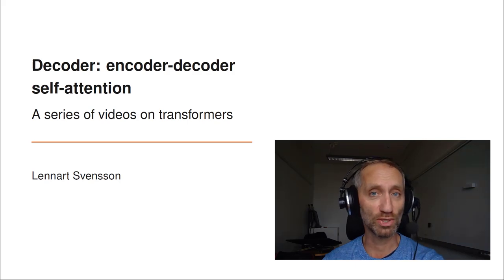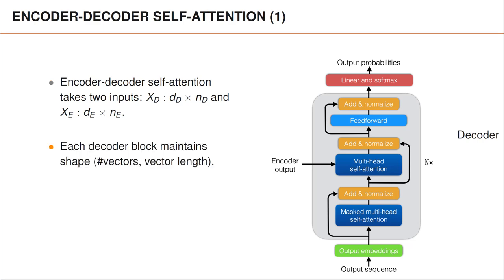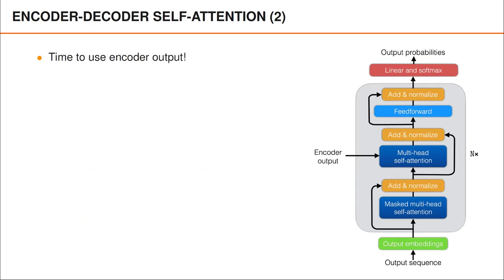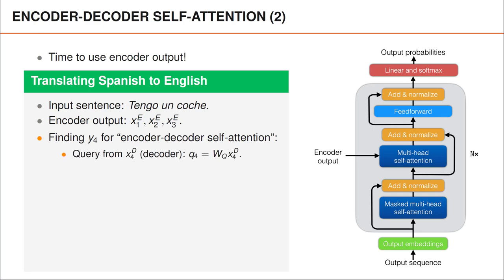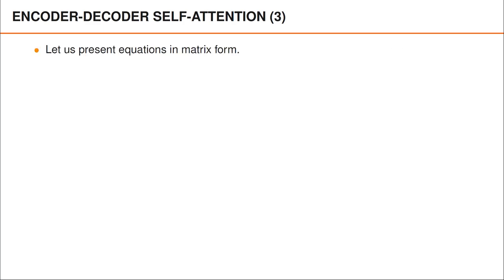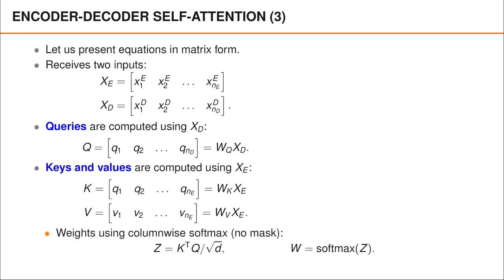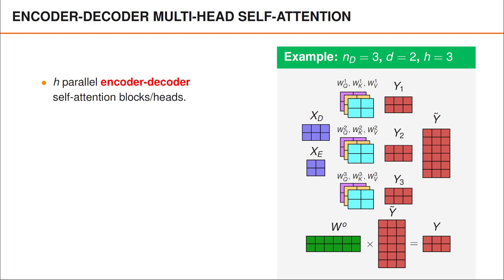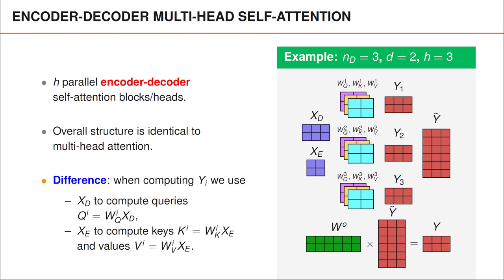Transformer - Part 8 - Decoder (3): Encoder-decoder self-attention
This is the third video about the transformer decoder and the final video introducing the transformer architecture. Here we mainly learn about the encoder-decoder multi-head self-attention layer, used to incorporate information from the encoder into the decoder. It should be noted that this layer is also commonly known as the cross-attention layer.

The video is part of a series of videos on the transformer architecture, You can find the complete series and a longer motivation here